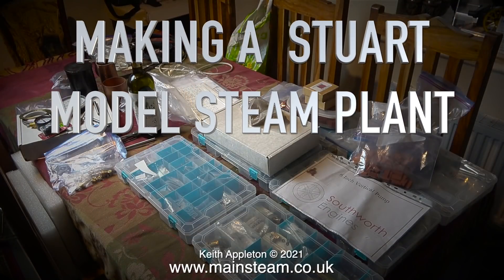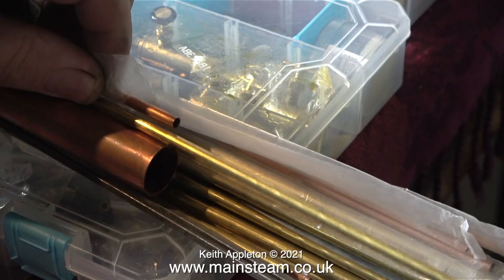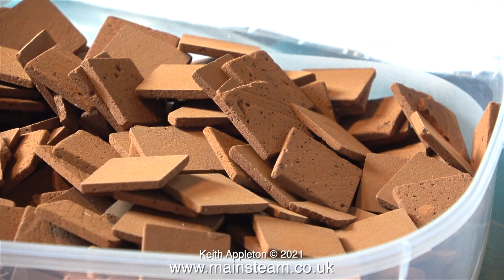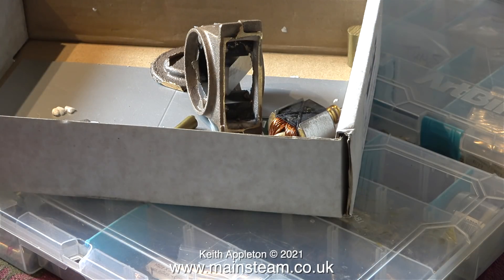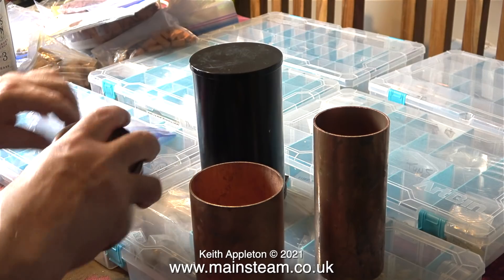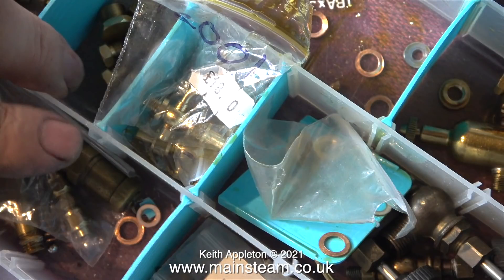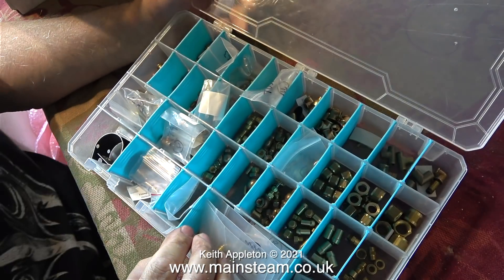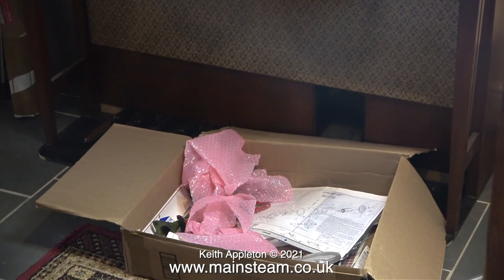MAKING A STUART MODEL STEAM PLANT - PART #10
Making A Stuart Model Steam Plant - Part #10. My Kitchen Table is full of
Model Steam Engine Parts and the last of them finally arrives.